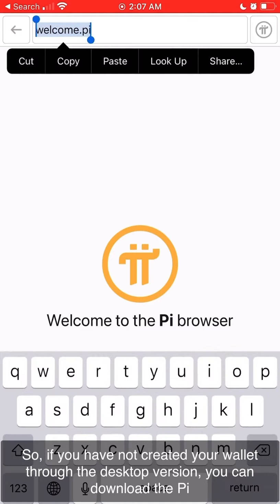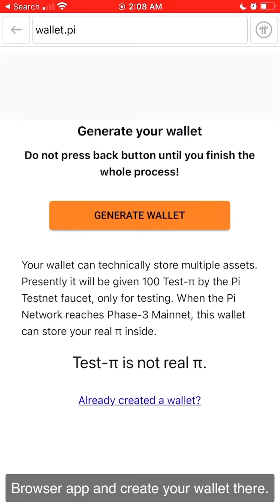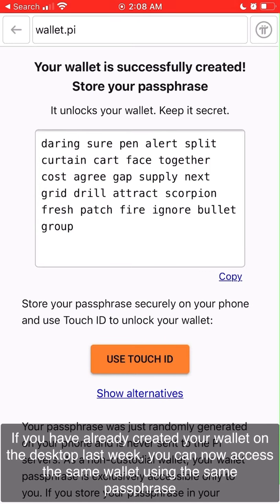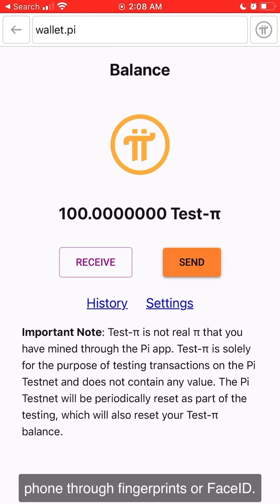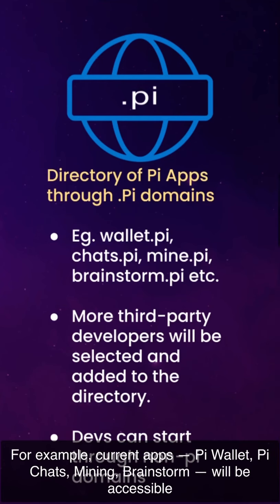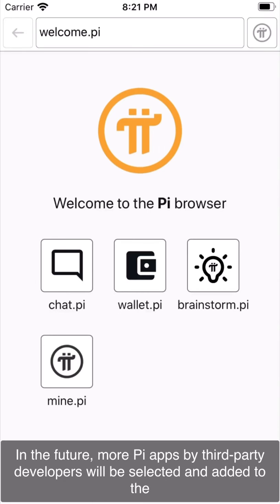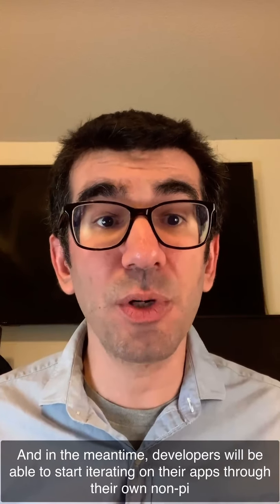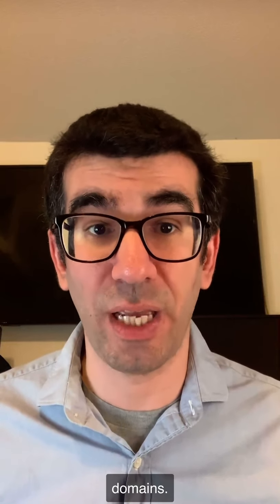Pi Wallet and Browser - What it means for Pioneers (Breaking News)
✨(π)Pi Network(π)✨💰✨🐝Bee Network 🐝✨💰✨👋🏻hi Dollars👋🏻✨💰✨🦅Eagle Network🦅✨🦈Shark Network🦈✨🪐Sperax Play🪐✨⚡️CryptoTab Browser⚡️✨🍯Honeygain🍯✨

✨ (π) Pi Network (π) ✨

✨Pi is a new digital currency developed by Stanford PhDs, with over 10 million members worldwide. and use my username (seedalam) as your invitation code.

✨Pi Network : seedalam

✨ 🐝 Bee Network 🐝 ✨

✨Here is my invitation link for BEE Network. Use the invitation code: seedalam

✨Bee Network : seedalam

✨ 👋🏻 hi Dollars 👋🏻 ✨

Try new hi dollars cryptocurrency, which aims to replace banks someday. It is giving 3 billion worth of crypto. 1 hi token is worth 0.2 USD at the moment and got loads of potential. Steps to earn hi dollars.

1. Click in this link✨👇🏻

2. Accept the cookies or click on later.

3. Click on telegram or WhatsApp at bottom of page.

4. Select language and give your phone number.

5. Text " claim daliy rewards" to hi bot once a day. Cheers✨🥂

✨ 🦅 Eagle Network 🦅 ✨
Eagle Network is a New Cryptocurrency with an Elevated Proof of Stake (Epos) Blockchain Launched February 2021.
Did you missed mining Bitcoin since 2009? Don't miss out again!
Join the 24/7 Super Active Eagle Miner
Free mining of Eagle No Internet needed to mine Eagle No battery drain No data drain
Register with Facebook/Email/ Cell Number.

✨ 🦈 Shark Network 🦈 ✨

I'm participating in the 'Shark Network' - the financial revolution, so come and join.

I'm going to send you Shark coins - it's a kind of cryptocurrency

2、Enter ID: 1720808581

✨ 🪐 Sperax Play 🪐 ✨

Welcome to Sperax Play!
 just invited you to join his/her Snowball.
【Your Sperax Play invitation code is: c2m3op】

✨⚡️CryptoTab Browser⚡️✨

✨Click my link to get x2 boost and join my mining network! Nonstop 24/7 mining! Join me and lets earn together! Happy mining! ✨

✨Come join my mining pool✨

✨ 🍯Honeygain🍯 ✨

✨Honeygain is the first-ever app that allows users to make money online by sharing their internet connection. Users now can reach their networks full potential by getting cash back to their wallets! 💰

✨Come and joined me to use my links Honeygain is to free earn money for sharing internet connection with anything doing.honey is a passive income.✨